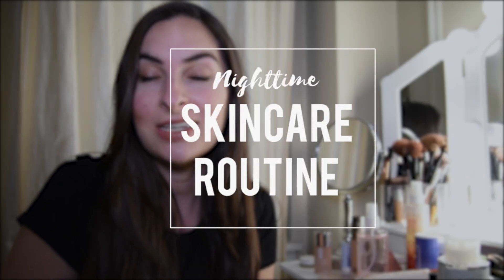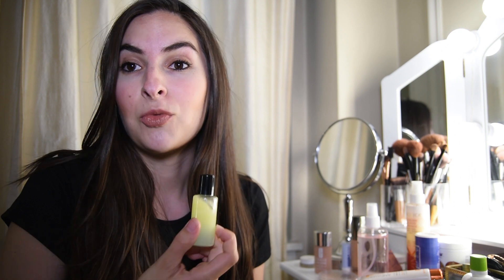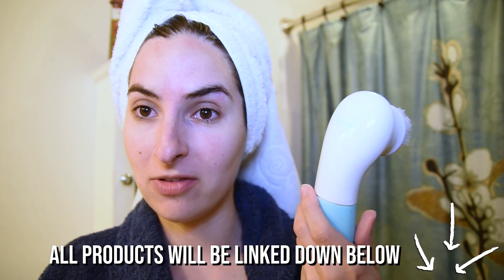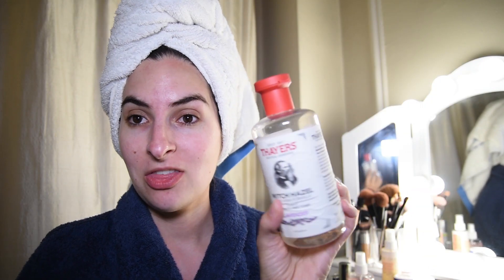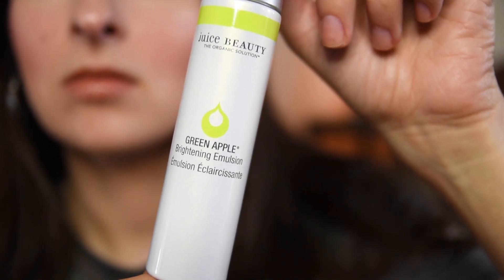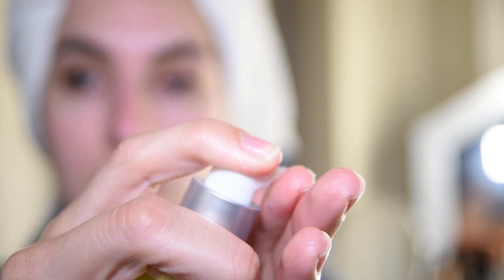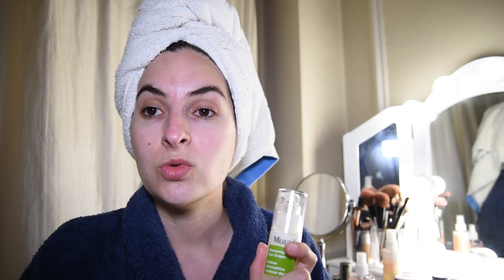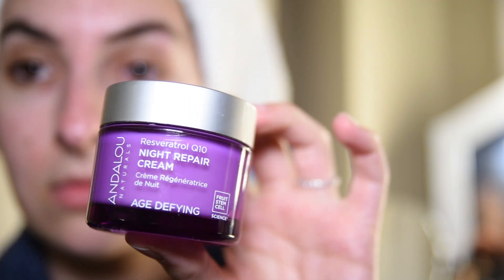Clean Beauty Products That Transformed my Skin | Skincare Routine in my 30s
In today’s video I’m showing you my quick and easy evening skincare routine as a 30-year old! I’m showing you a couple of clean & non-toxic beauty products that really helped me transform my acne-prone skin. Most of them are natural, clean and non-toxic products that have been my go-to for many months in different combinations. A while back I started using this specific combination of products in a mini skincare routine and discovered that this works really well for my skin and wanted to share in case you need some skincare inspo.

Here are the links to the products:

 365 Everyday Value Micellar Water, 8 OZ (I buy mine from Whole Foods):

Dr. Bronner's Fair Trade & Organic Castile Liquid Soap (this is also available at Target and Whole Foods)

Thayers Witch Hazel Alcohol Free Lavender Facial Toner (also at Target and Whole Foods)

Andalou Naturals Resveratrol Q10 Night Repair Cream (got mine from Whole Foods)

I’m passionate about affordable fashion, clean beauty, wellness, and healthy eating and this is what my channel is about. You can expect weekly videos including lookbooks, outfit inspiration, clothing & grocery store hauls, what I eat in a day videos, healthy recipes, weight loss tips & tricks, and more!

Let's be friends on Twitter & Instagram!